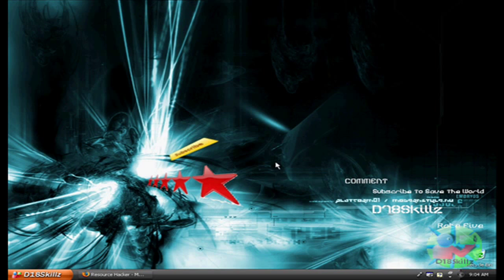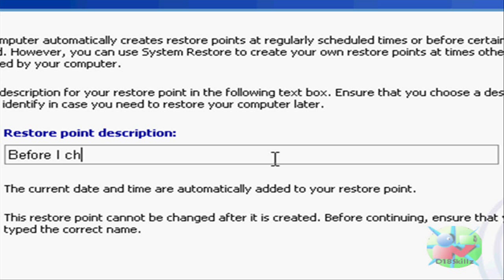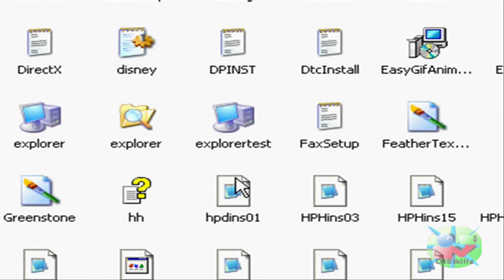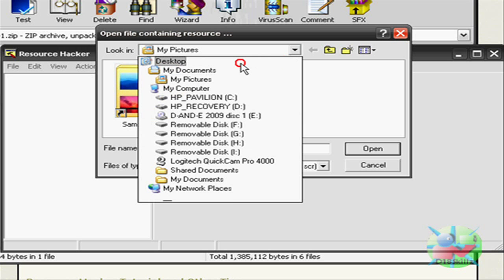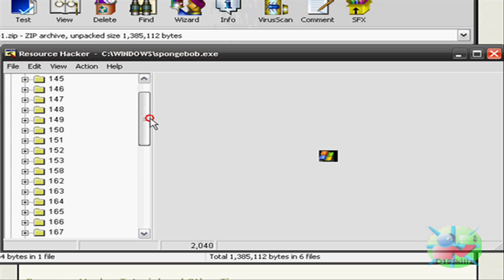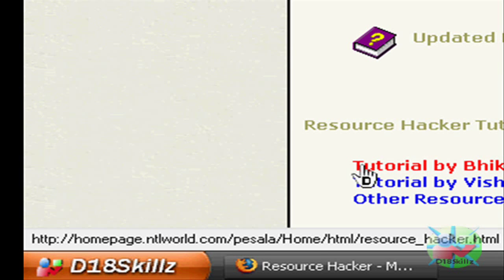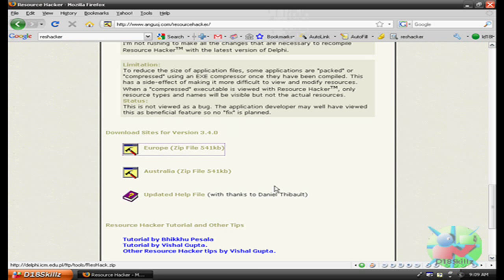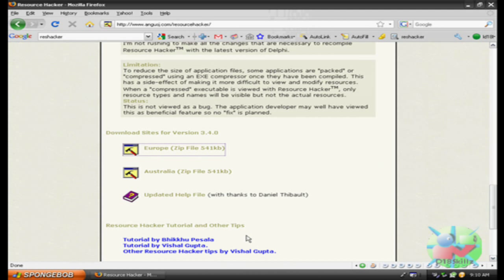How To Change Your Start Button Text And Picture [HD]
This Video Shows You How To Change Your Start Button Text And Picture!
D18Skillz